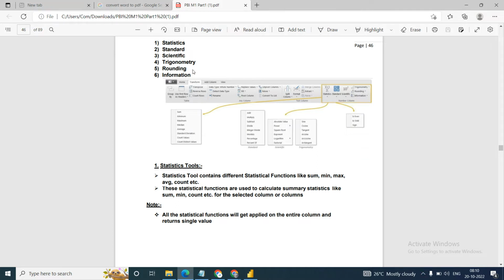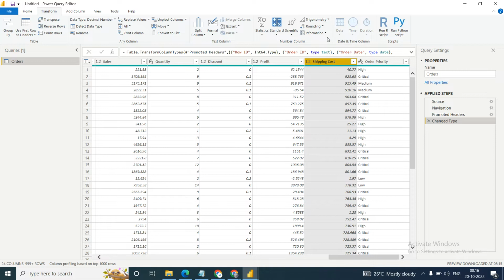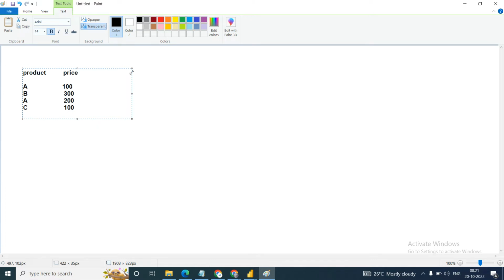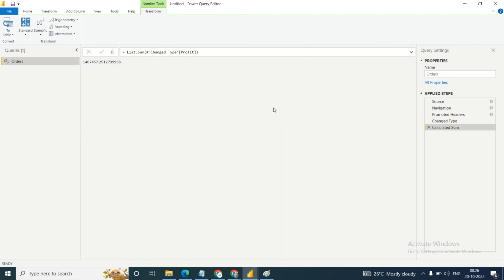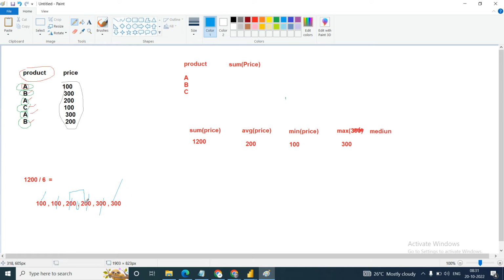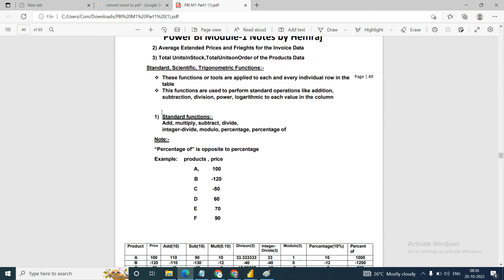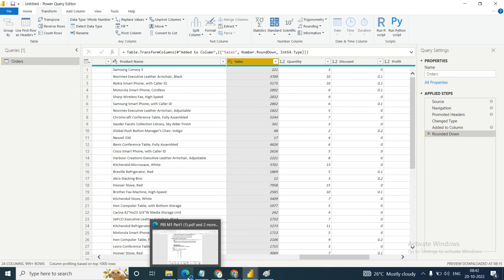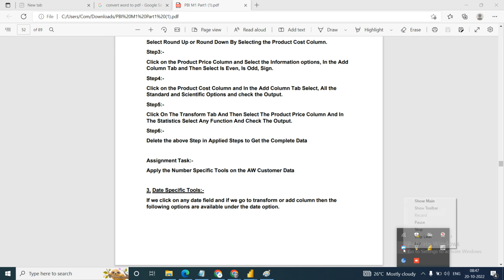Power BI Query Editor 5